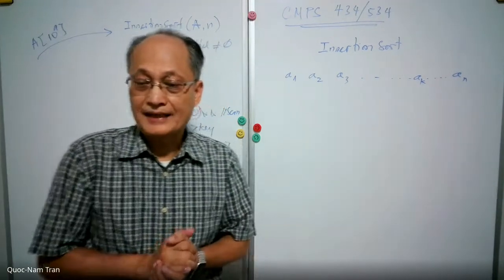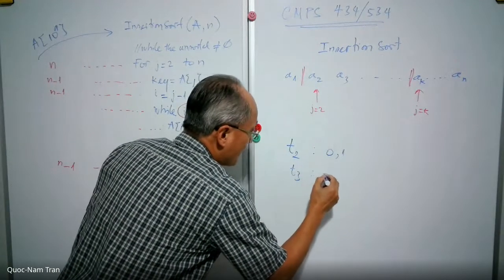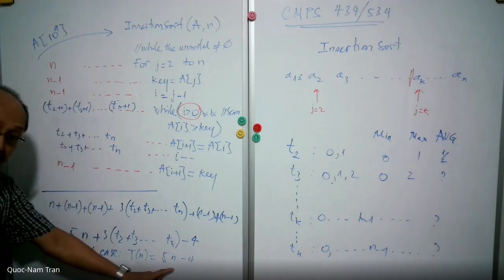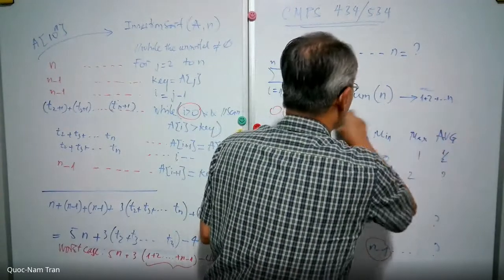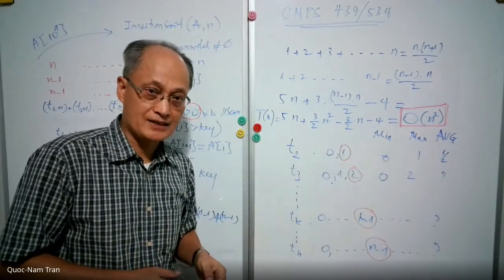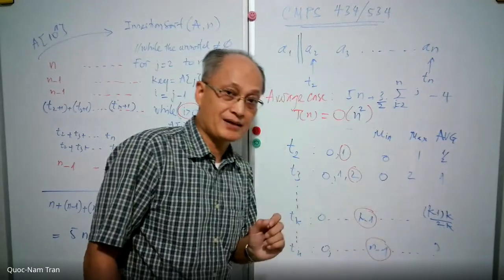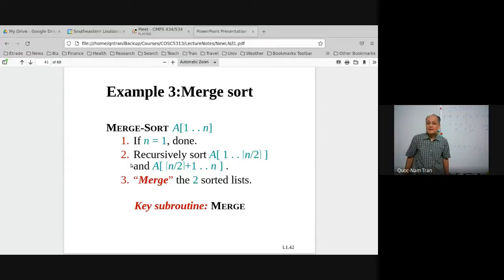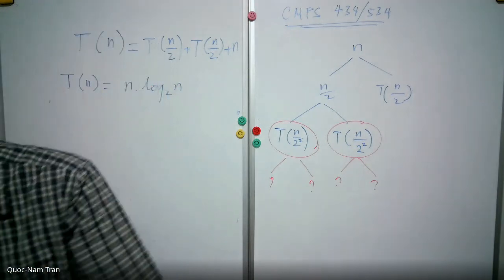Algorithms 2022 08 25 15 31 GMT 5